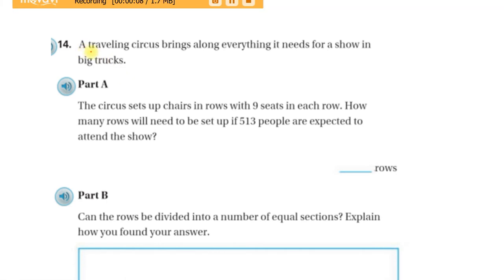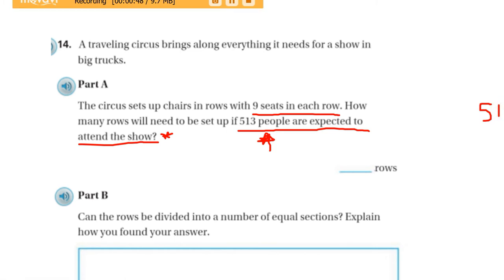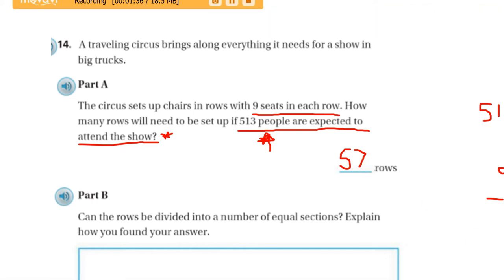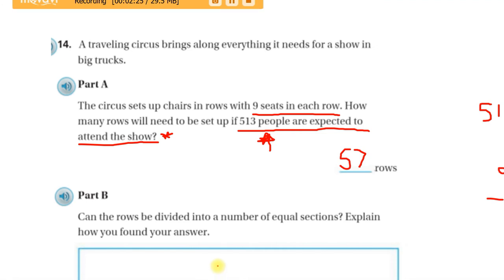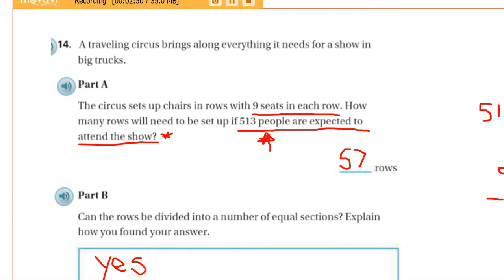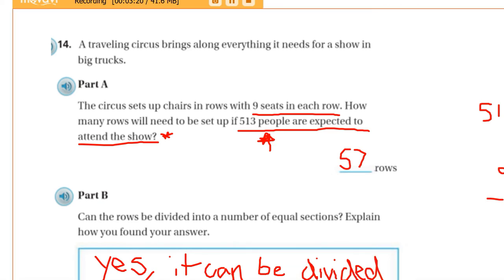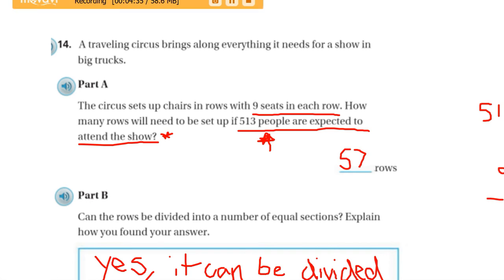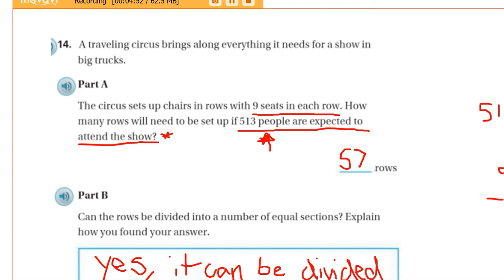Chapter 4 Test Review Page 196 Problem 14